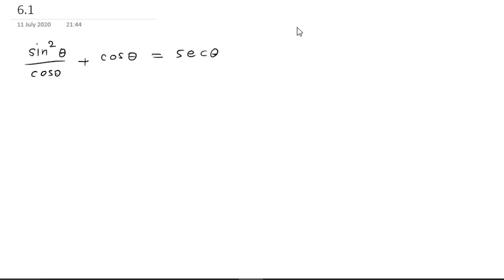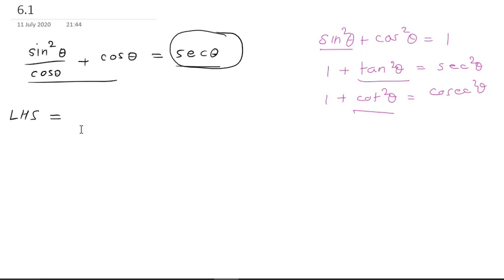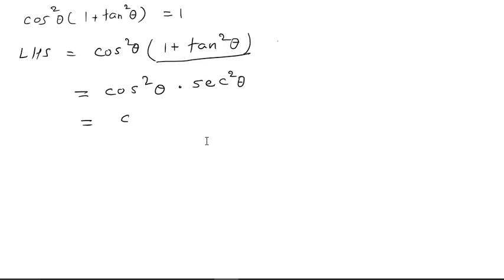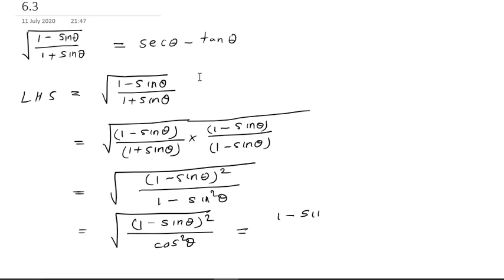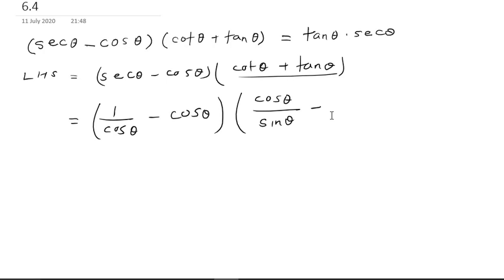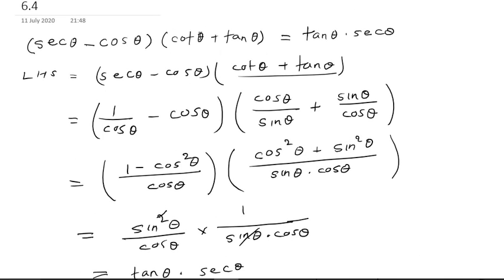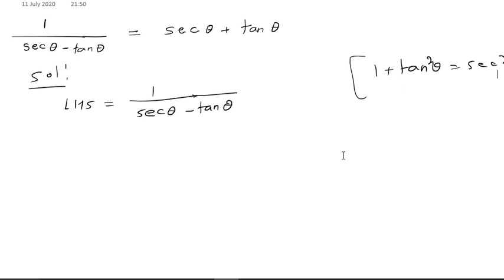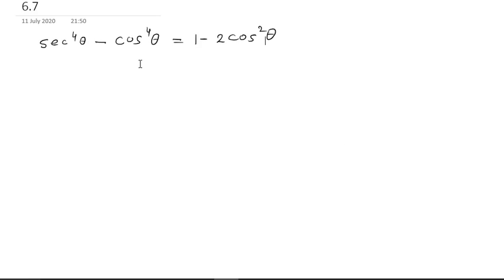Trigonometry Lecture 1 | Mathematics | SSC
Topic covered
Proofs based on identities.